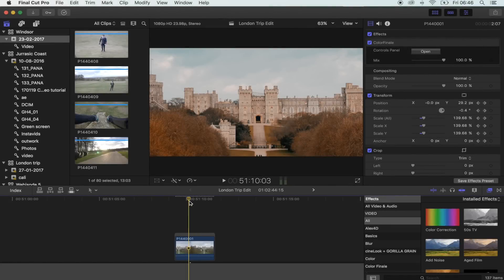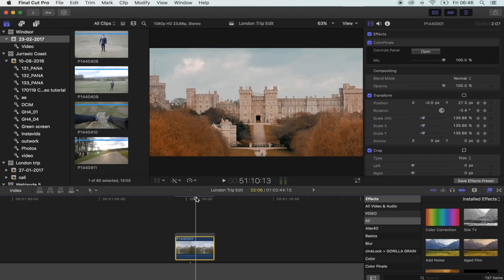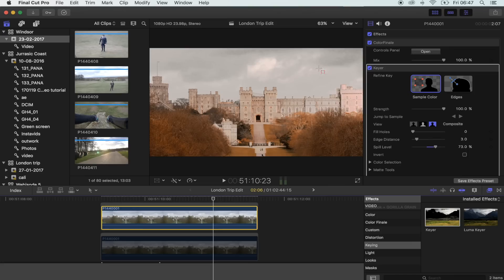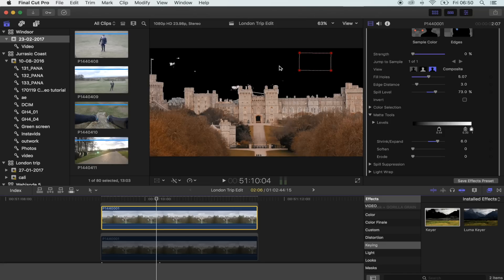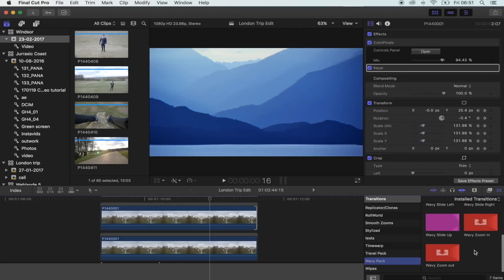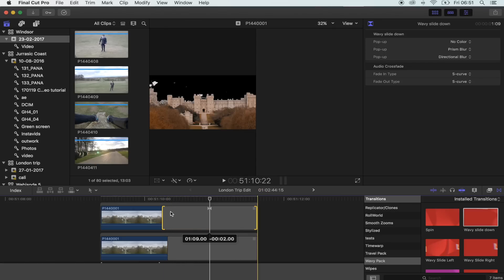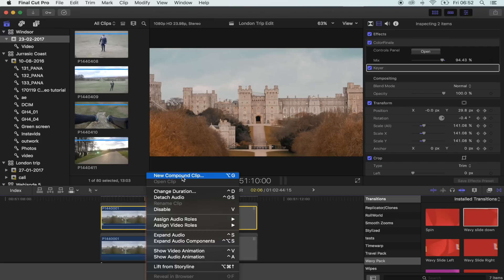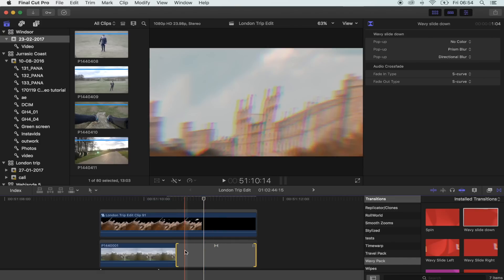Split Transition - Free Download - Final Cut Pro X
System Requirements:

- FCP X 10.2.1 or above
- Motion 5